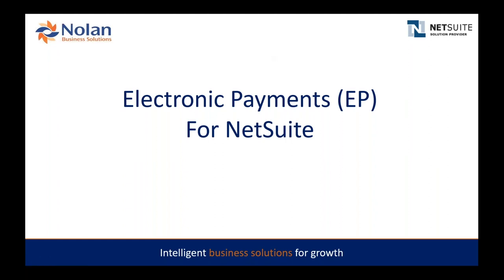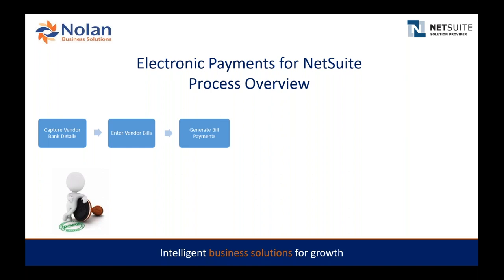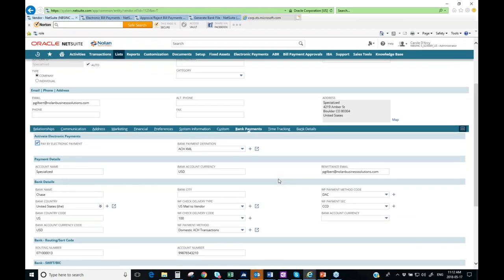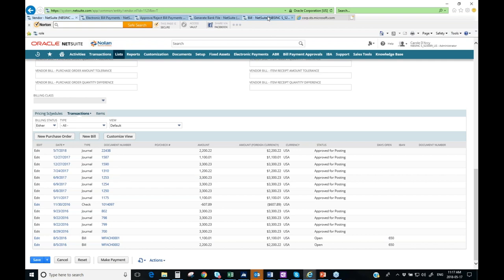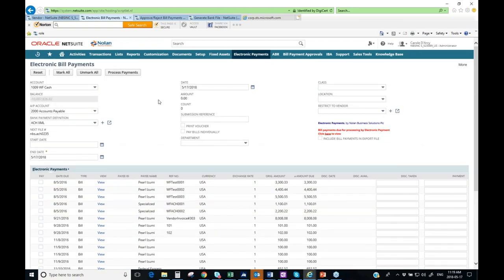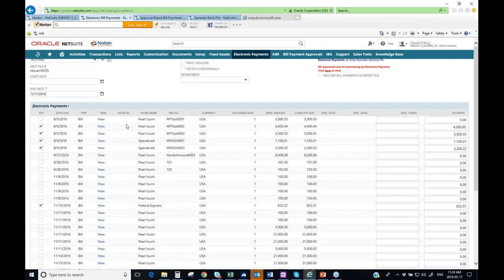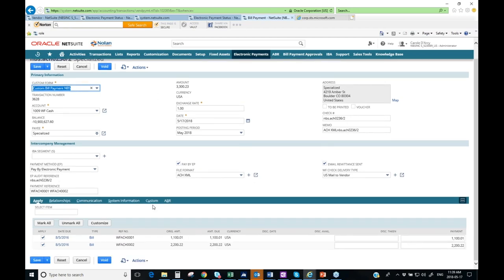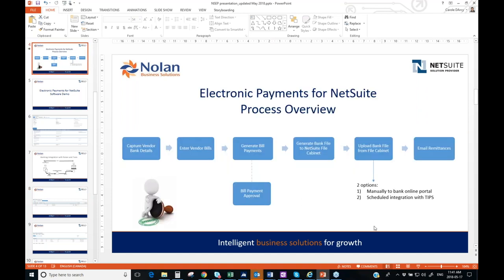Nolan Business Solutions: Electronic Payments for NetSuite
Senior NetSuite Consultant Carole D'Arcy discusses managing electronic payments from a single tab in NetSuite; support for different file formats, User definable file export formats, audit trails, payment cancellation process. Electronic Payments from Nolan Business Solutions eliminates the need for printing and mailing checks. Payments go out through your bank providing you with security and batch visibility. The tool also allows you to send remittance notices automatically by email, supports check printing by bank, EFT, and wires, supports international wires and multi-currency.